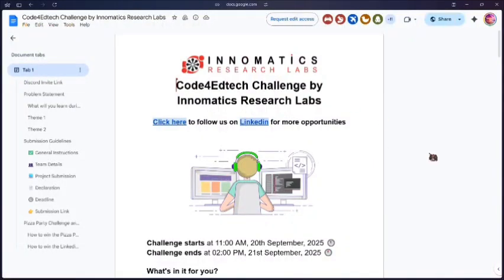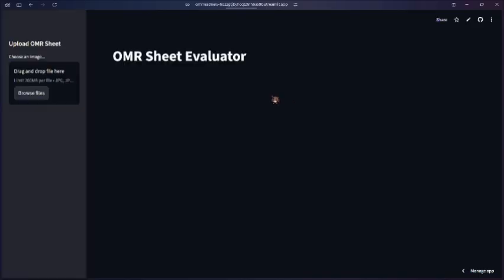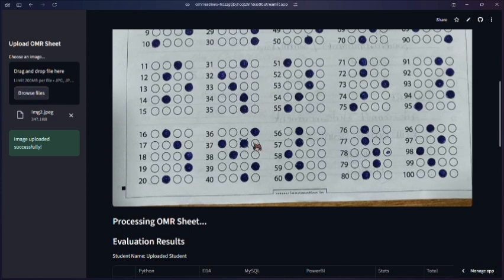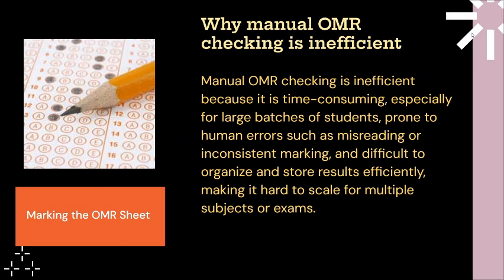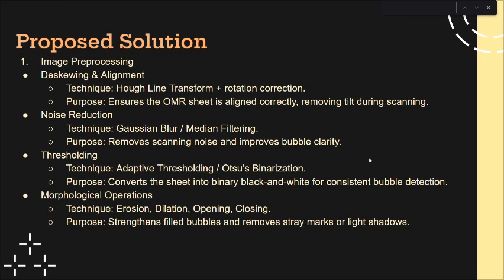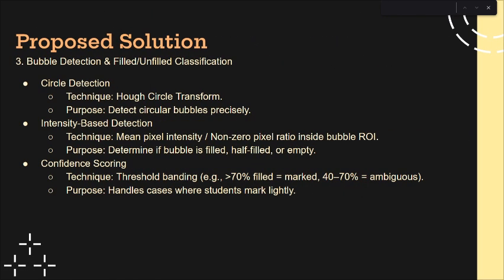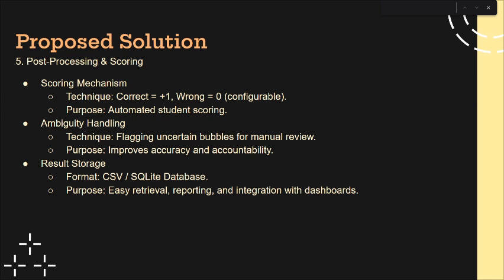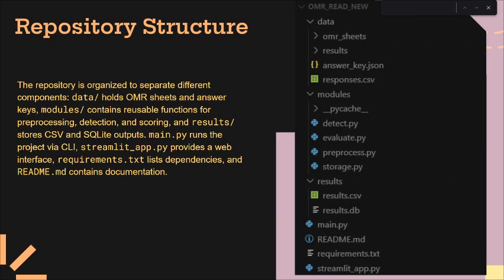OMR Sheet Reader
This is the team UnderClocked for the Code4edtech hackathon by Innomatics Research Lab.
We have chosen Theme 1 for our Project.